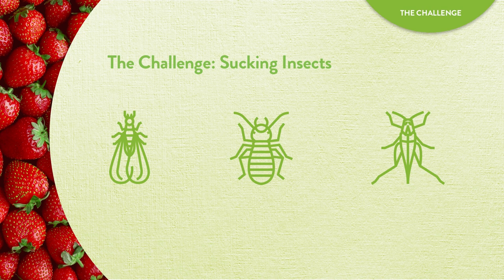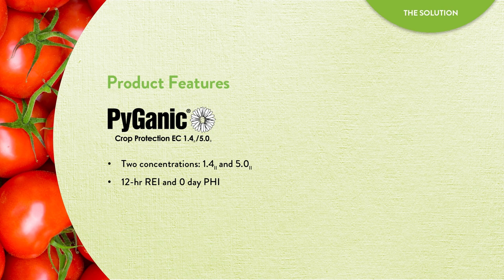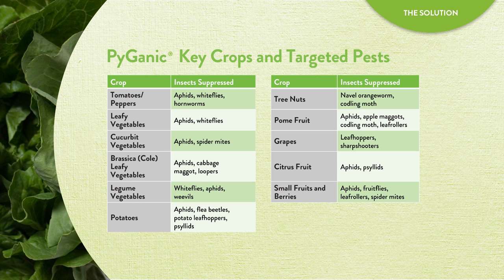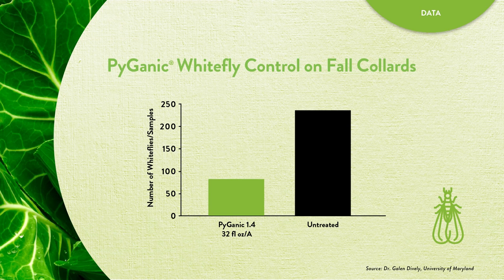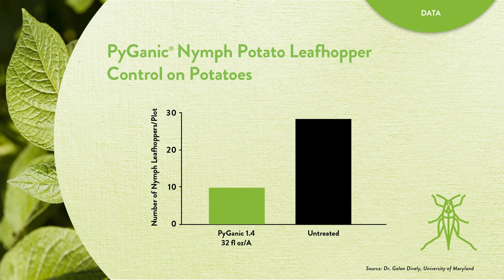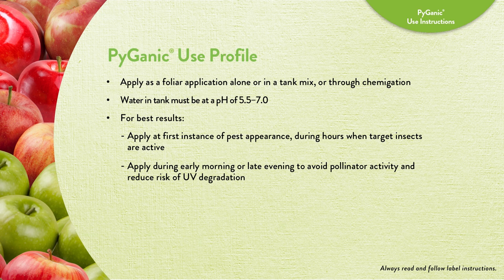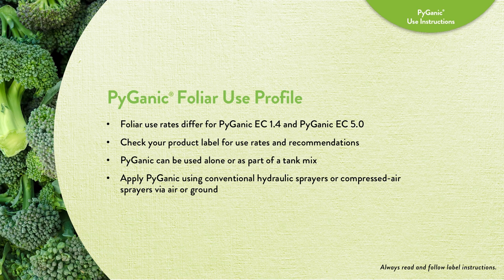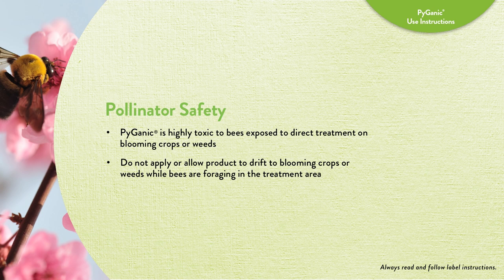Valent PyGanic Technical Video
The following video is technical training and information for PyGanic® Crop Protection EC 1.4/5.0 from Valent U.S.A. LLC. PyGanic controls a broad spectrum of insect pests in organic, sustainable and conventional crop production in the U.S. for a variety of crops. Always read and follow label instructions.

PyGanic helps control sucking insects such as aphids, white flies and leafhoppers. The botanically derived organic contact insecticide provides quick knockdown and on-contact control for a broad spectrum of sucking insects on more than 200 crops. Here, you'll learn more about how its composition, the efficacy of PyGanic on a variety of pests and crops backed by university studies and application instructions.